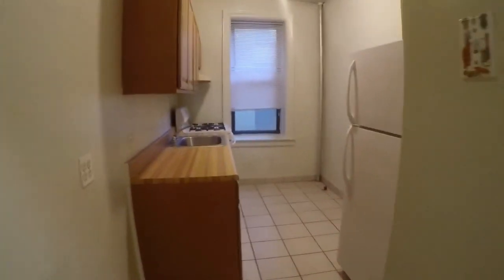Review This Brooklyn Prospect Park apartment studio. U2apartment tours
Great studio apartment just 3.5 blocks away from Prospect Park and the Botanic Gardens.

on-site superintendent, and laundry facilities just around the corner.

With easy access to a multitude of train and bus lines, including the B12, B14, B15, B17, B43, B44, B45, B46, B48, B49, B65, 2, 3, 4, 5, B, Q, and Shuttle trains at Prospect Park

The perfect approval requires an income of at least 56k and a credit score of 650. Unfortunately, pets are not permitted. Please note that this is a broker fee apartment.